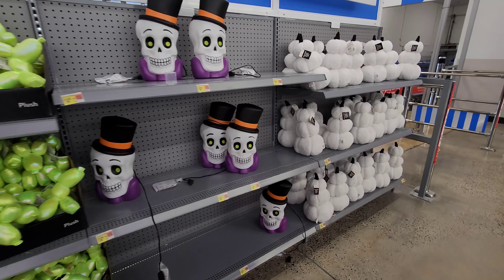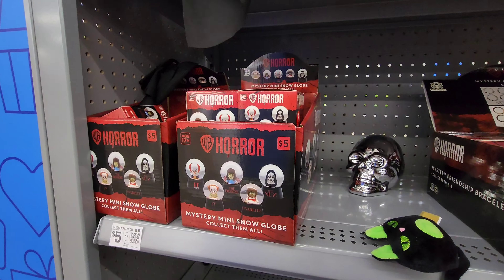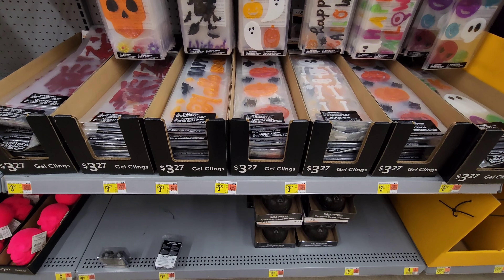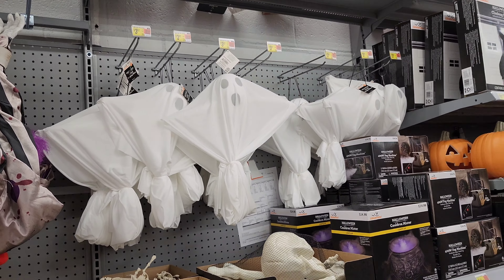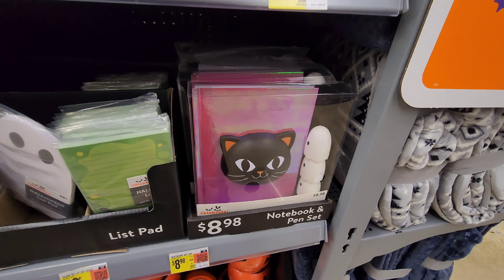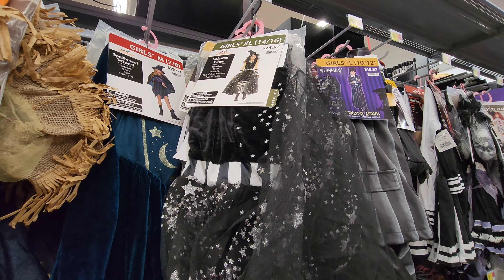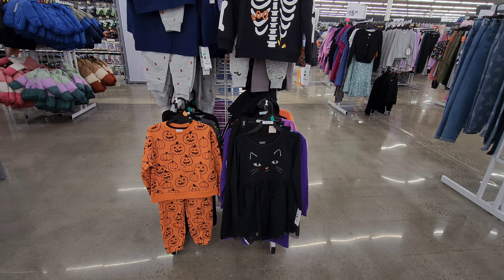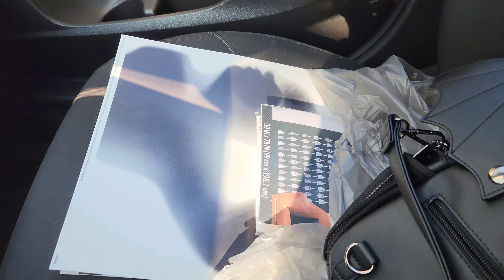Halloween Shopping At Walmart Let’s Go!